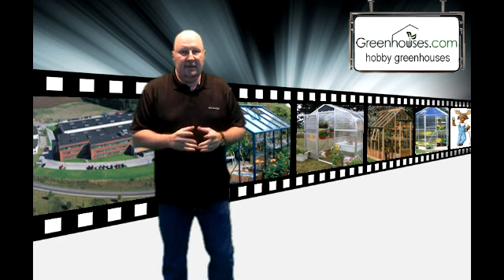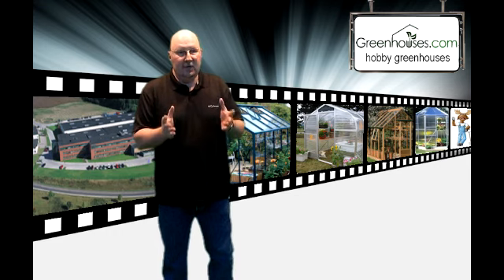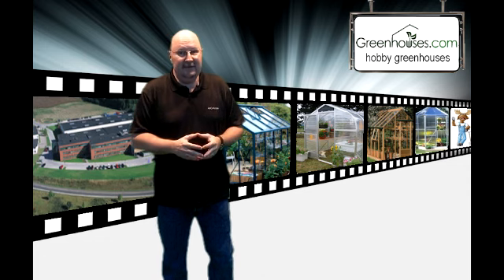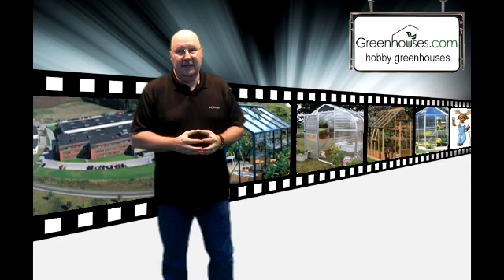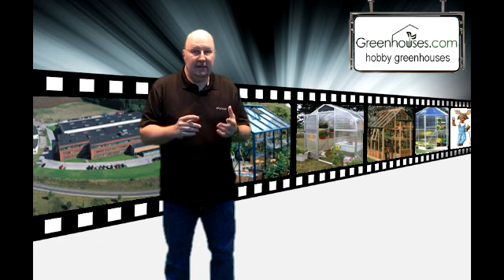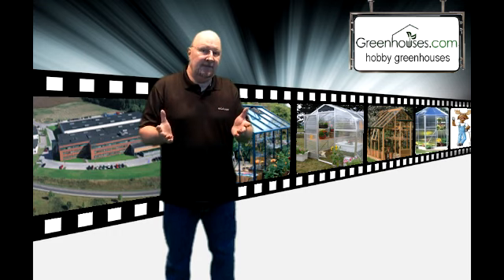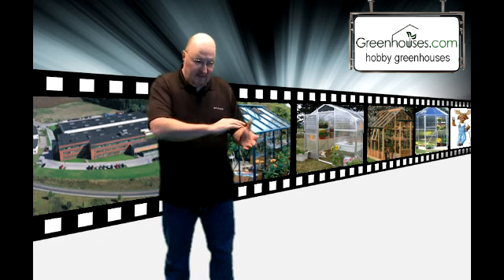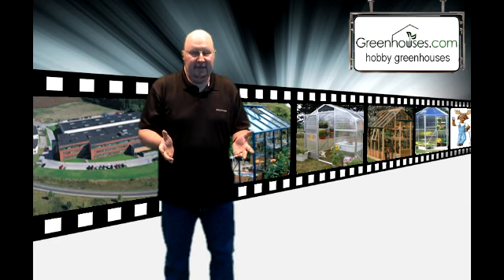Do you need a permit for your greenhouse?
Some advice on if you need a permit for your greenhouse project.